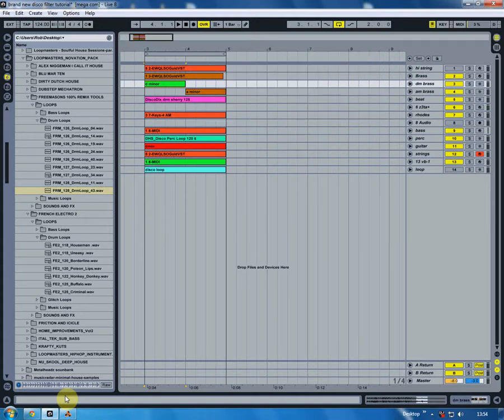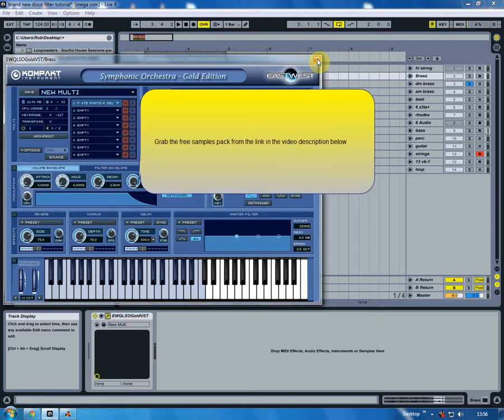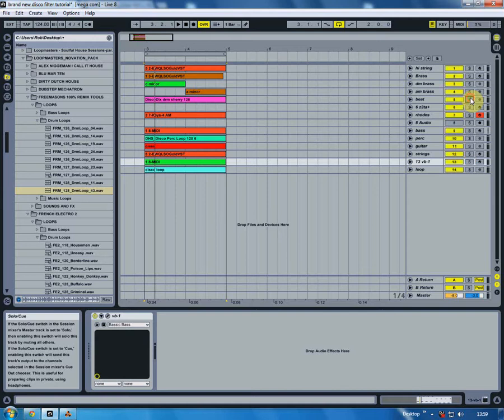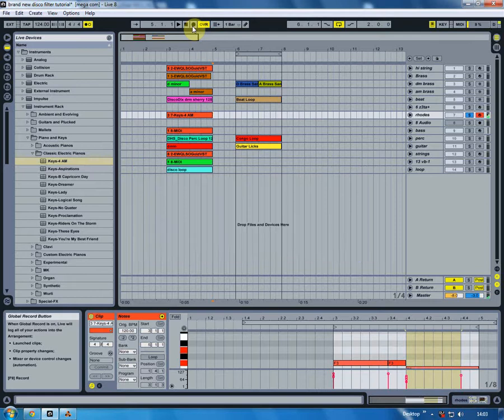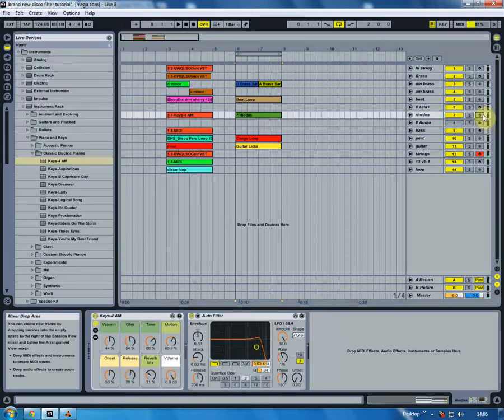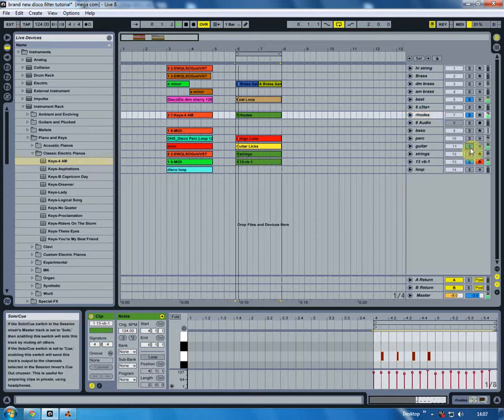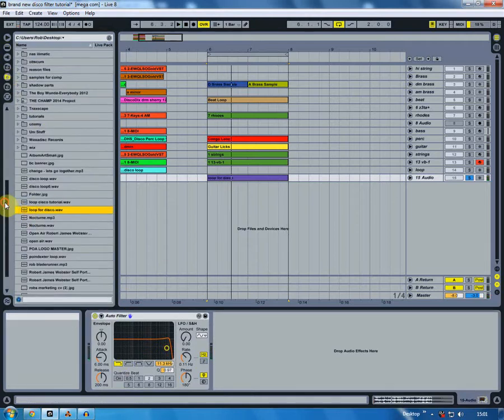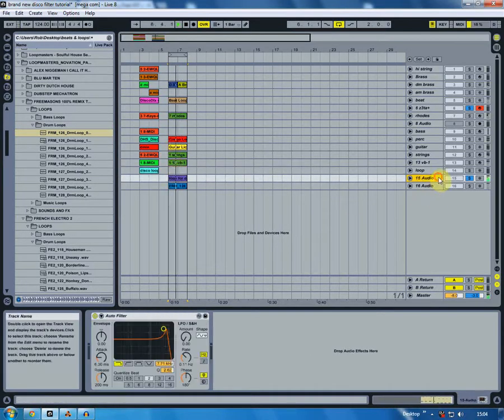Ableton Tutorial How to produce an original Disco loop for Nu Disco French House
Here is a tutorial on how to create an original Disco Loop for Dance music productions. This was created in Ableton but can be applied to other DAW software such as logic and cuebase..

Here is the link for the sample pack you will need to create this loop